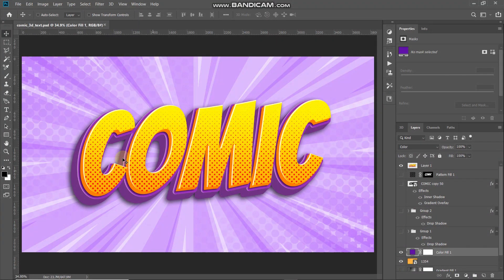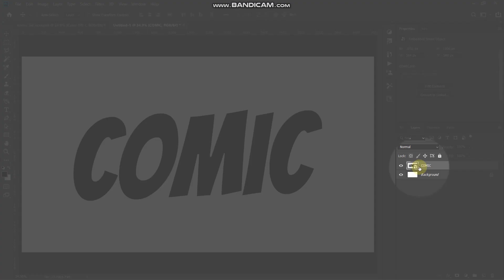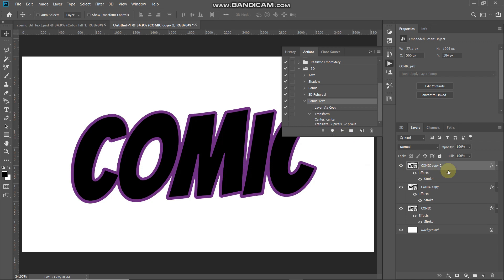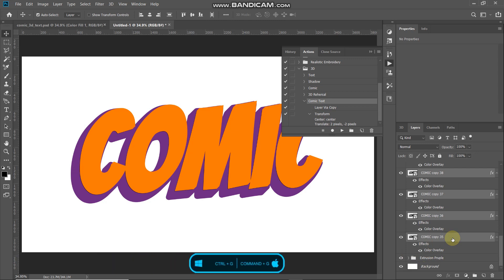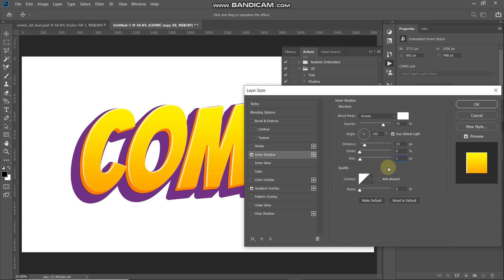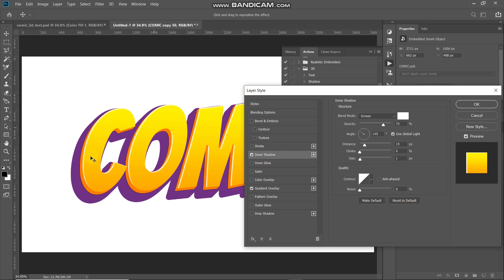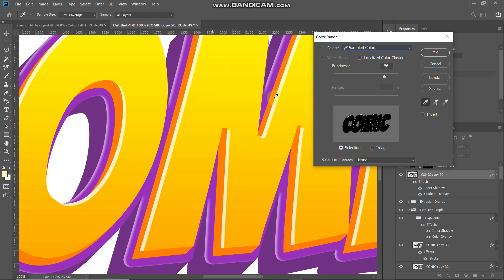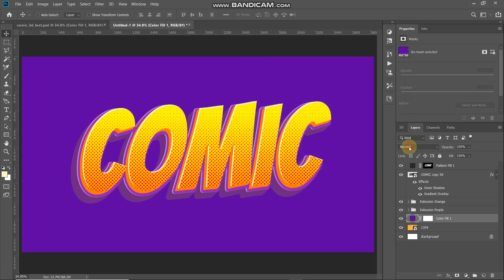COMIC 3D TEXT EFFECT | PHOTOSHOP TUTORIAL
1. Primary Laptop
2. Secondary Laptop
3. Mouse